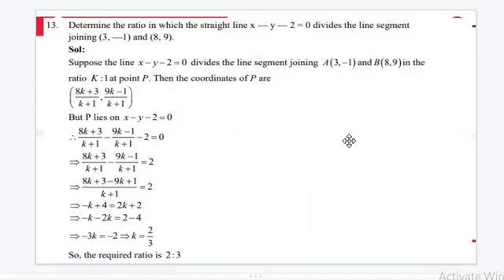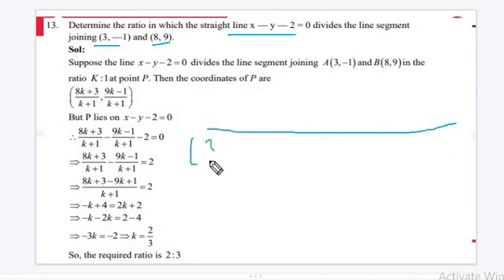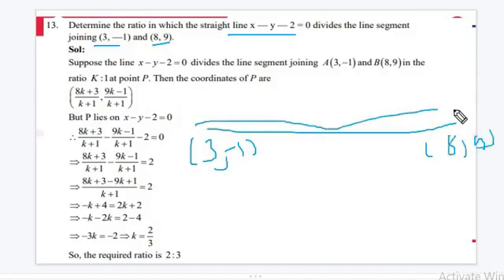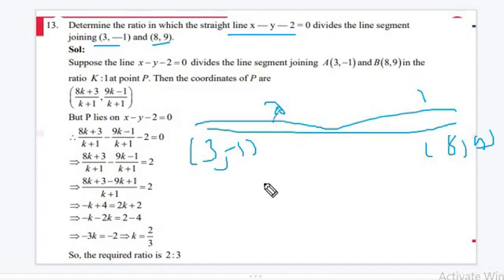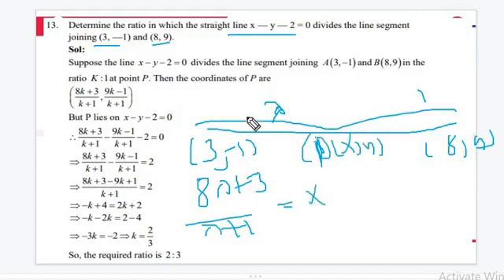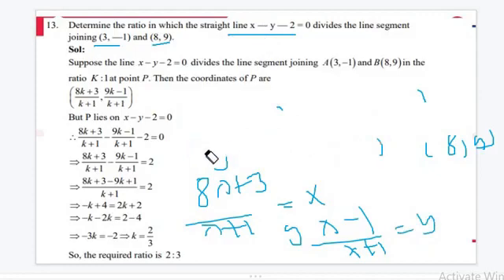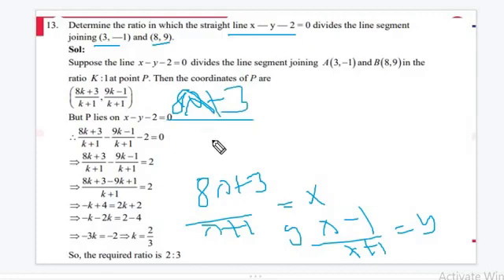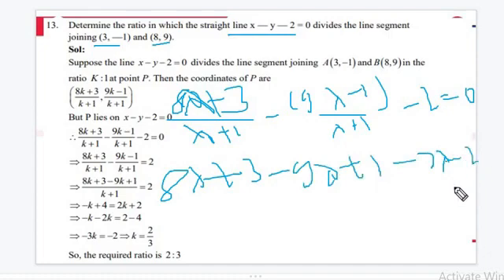MATHS RD SHARMA CLASS 10 CHAPTER 14 EX 14 3 Q 13 hinglish